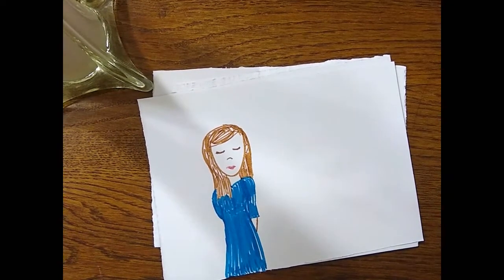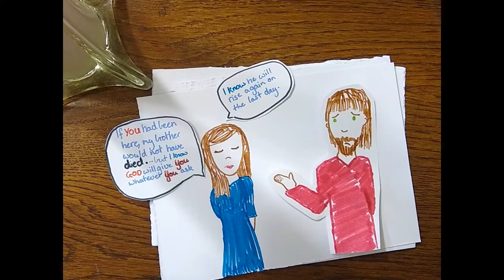Kids Spot - Lazarus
Children's Talk on the story of Lazarus in John 11